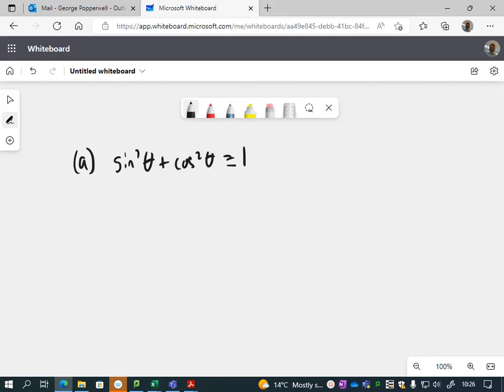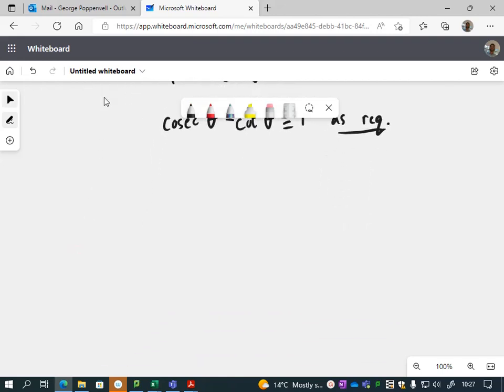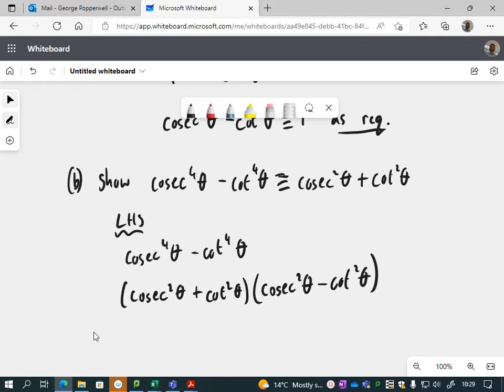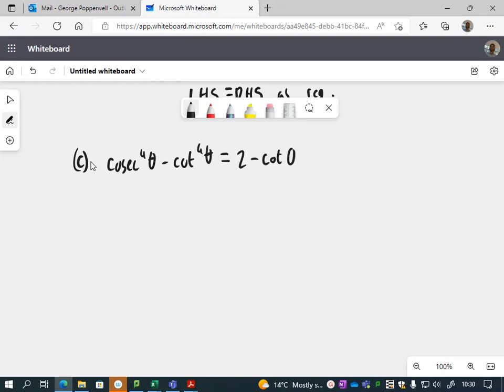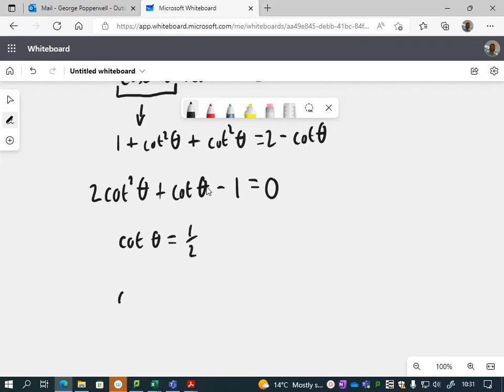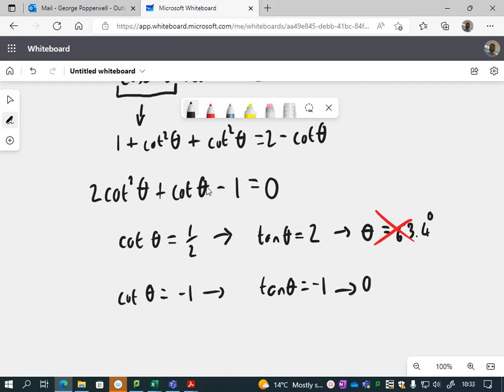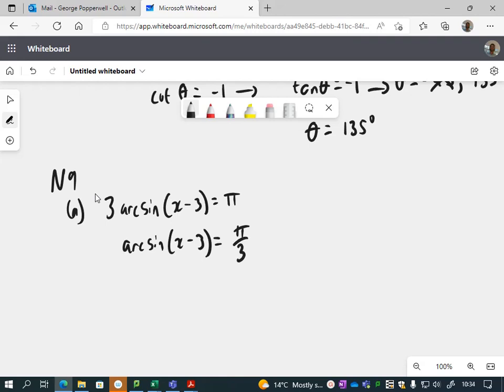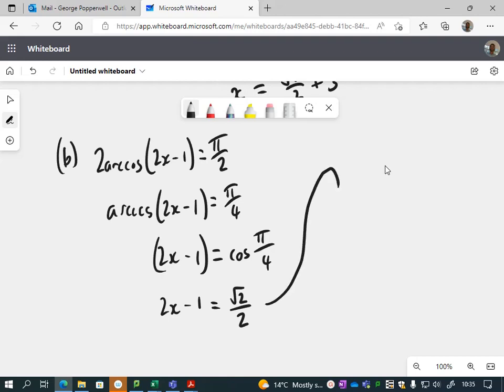Assignment 36: N8 and N9 Video Solutions